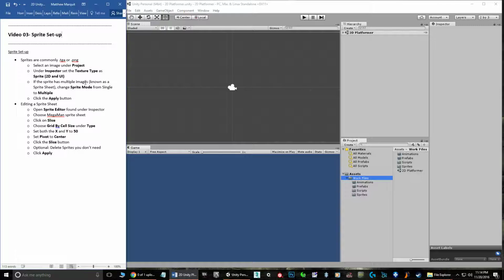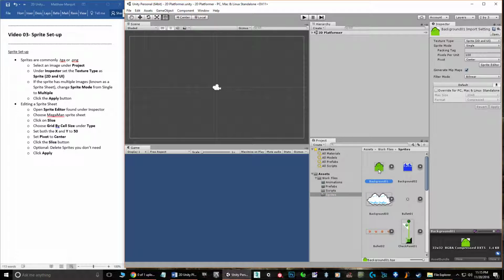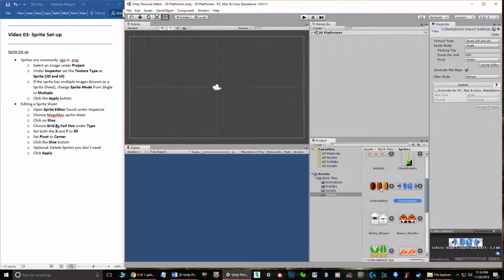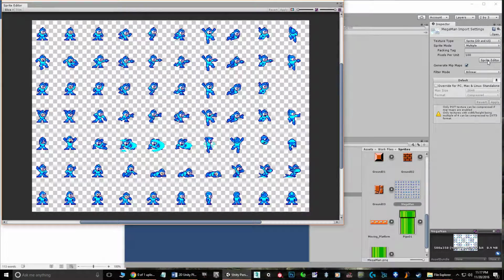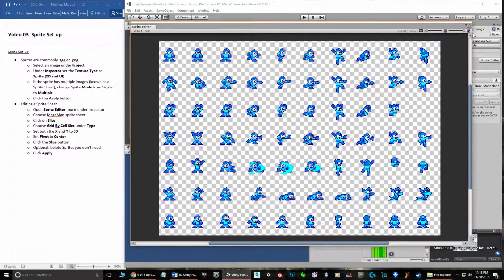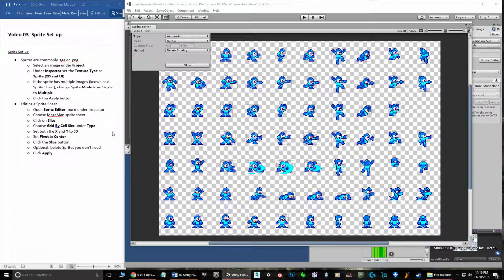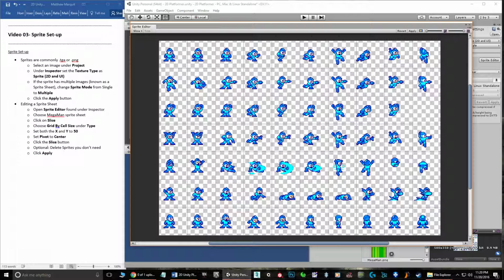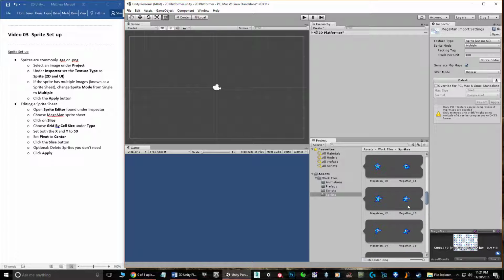Video 03- Sprite Set-up